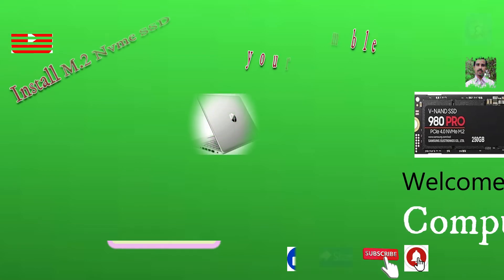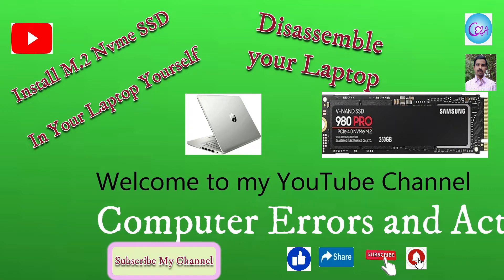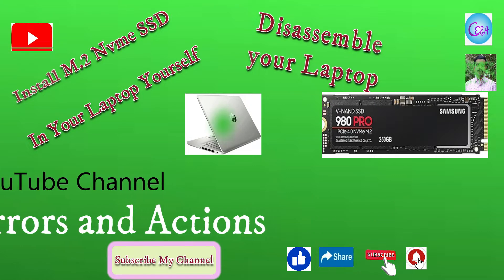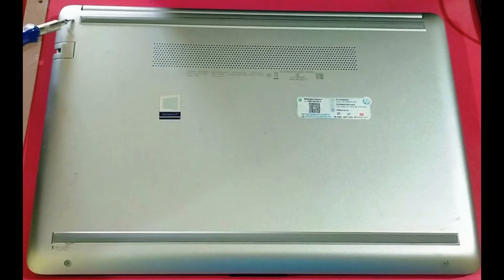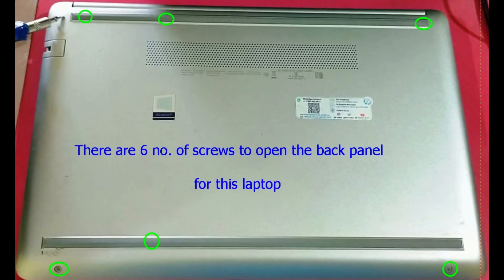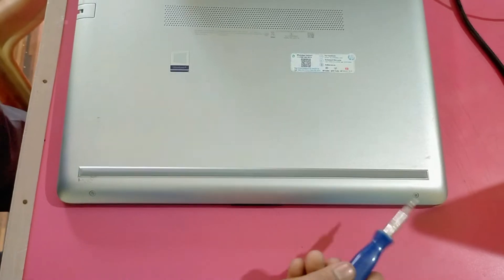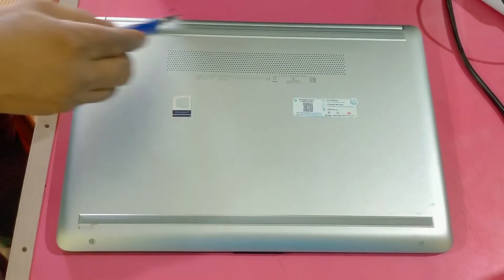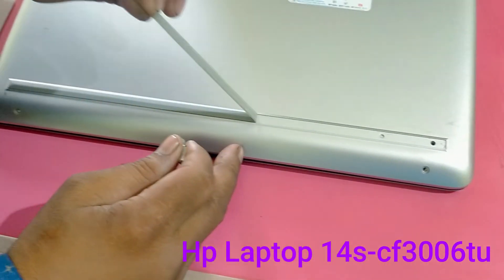How to install M.2 Nvme SSD || Installation of Nvme in Laptop || Disassembling of Hp Laptop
How to install ssd
How to install ssd in my laptop
How to install M.2 Nvme
How to install M.2 Nvme ssd
How to install M.2 ssd
How to install Nvme
install M.2 Nvme ssd
M.2 Nvme ssd installation process
ssd installation process
How to disassemble hp laptop 14s
how to disassemble hp laptop 14s cf3006tu
how to open back panel of hp laptop 14s
how to fit Nvme
M.2 Nvme SSD
M.2 SSD
How to speed up windows 10
Windows 10
windows 11
how to use ssd
what is ssd
Nvme M.2 ssd
Nvme M.2 ssd installation
Disasseble process of hp laptop 14s
How to open my hp laptop 14s
how to in crease speed of my hp laptop 14s